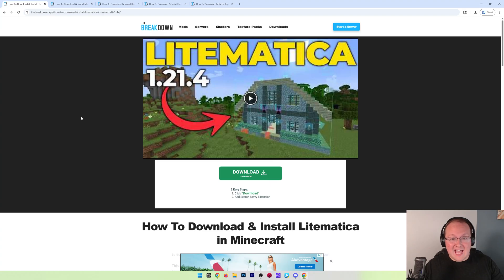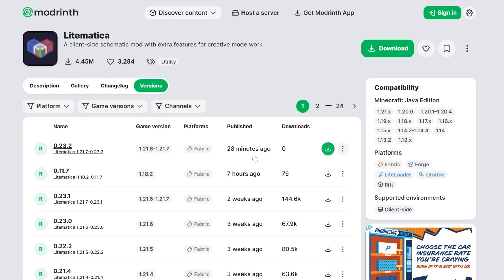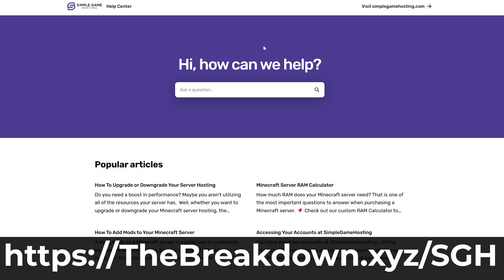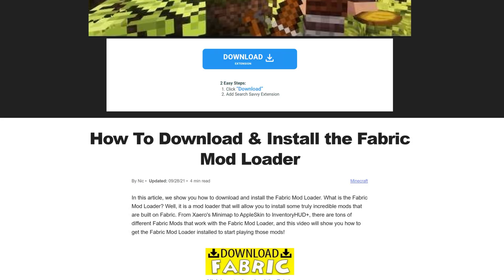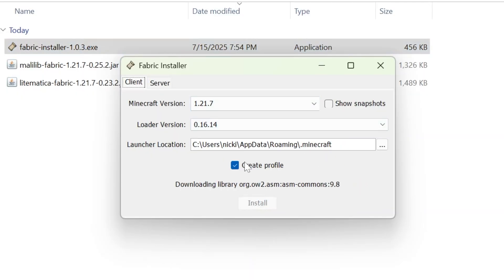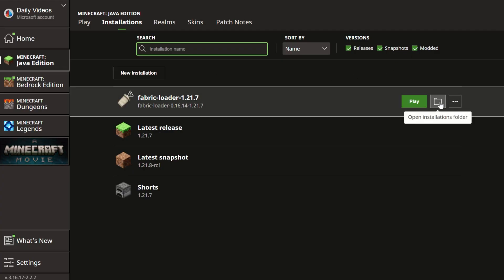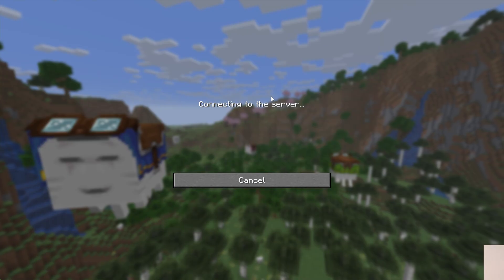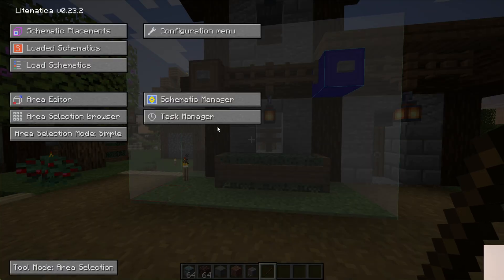How To Download Litematica in Minecraft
Find out how to download Litematica and start using it in Minecraft with this complete guide!

About this video: Litematica is one of Minecraft’s most popular mods. It allows you to use schematics to copy, paste, import, and export Minecraft builds. This is great for moving something from one world to another or to give a build to a friend for their world.

To get started, we will need to download Litematica. However, you can also search Litematica Modrinth. It’s import to get the mods in this video from Modrinth as they are not updated on CurseForge. On the download page, get the version of Litematica you want. The installation process is the same for pretty much all versions.

You will need to repeat the above process for MaLiLib. This is a required library mod that will allow everything to work.

Last, we will need to download and install Fabric. This is the mod loader that allows Litematica to work in game. Just download the Fabric Installer. Run it, and get the same version of Fabric that downloaded Litematic and MaLiLib for.

From here, open up the Minecraft Launcher and go to Installations. There should be a Fabirc installation. Hover over this and click the folder icon that appears. This will open your .minecraft folder.

In this folder, there should be a mods folder. To install Litematica, move it and MaLiLib to this mods folder.

Now play Minecraft with Fabric and things will be active.  You can use the “M” key to open Litematica in-game and start using the mod.

Congratulations! You now know to add Litematica to Minecraft. Thank you in advance!